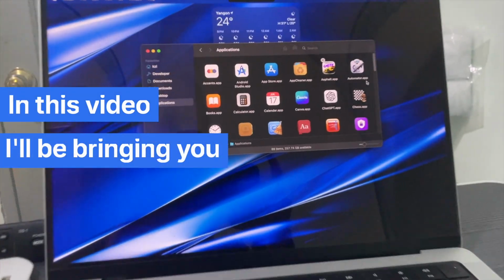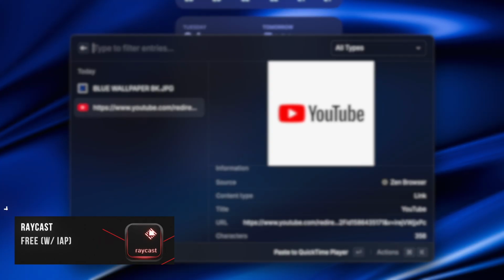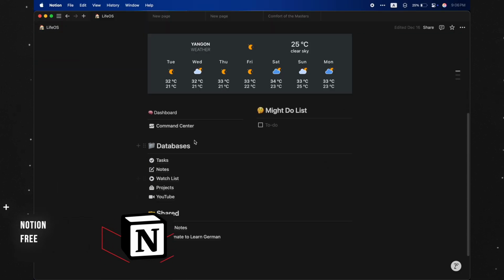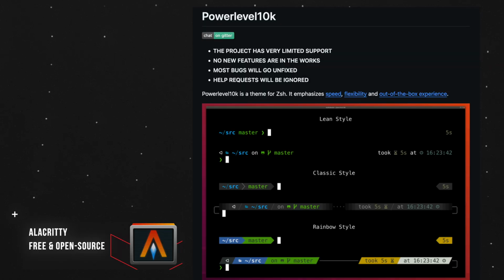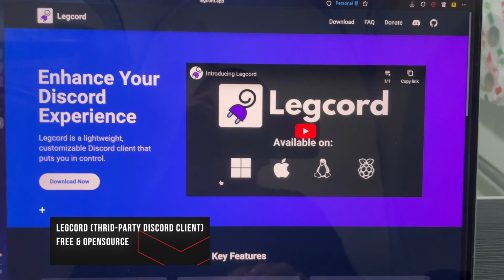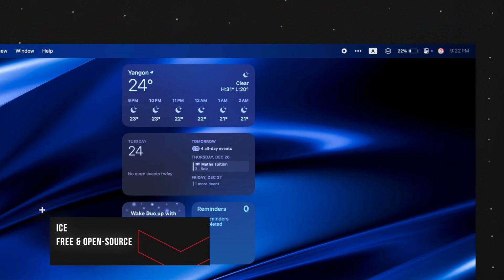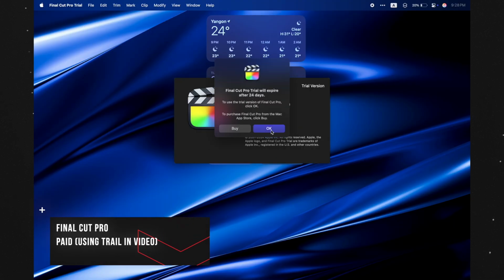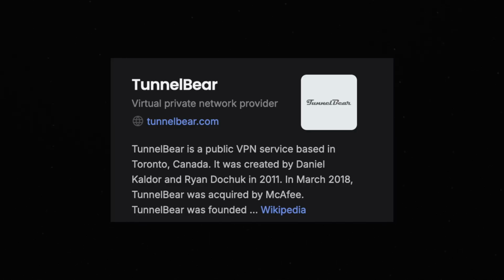My Favorite Mac Apps (2026)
Discover these amazing Mac apps that not only improves your productivity, but also makes the experience of using your Mac, a lot better! And these are completely free and are apps that I personally use on my Mac!

Apple Passwords (installed on all Macs and iPhones by default)

Apple Notes (installed on all Macs and iPhones by default)

Apple Reminders (installed on all Macs and iPhones by default)

Apple Mail (installed on all Macs and iPhones by default)

Games and Game Launchers

ℹ️ Recording Info:

Recorded On: iPhone 12 mini, 14" M1 Pro MacBook Pro

👀 Chapters:
00:00 Introduction
00:10 Raycast
01:11 Zen Browser
02:02 Orion Browser
02:10 Notion
02:19 Apple Reminders
02:30 Apple Calendar
02:39 Xcode
02:54 Alacritty
03:20 PyCharm CE
03:39 DevCleaner
03:59 Viber
04:14 Telegram
04:28 Legcord
04:44 Signal
05:03 Ice Menubar
05:21 TinkerTool
05:32 Shottr
06:03 KeyboardCleanTool
06:20 The Unarchiver
06:27 NeatDownloadManager
06:36 OnyX
06:41 Google Drive for Desktop
06:45 Final Cut Pro (Trail)
06:56 mInstaller
07:03 LosslessCut
07:14 Canva
07:18 Mythic
07:30 Prism Launcher

🎥 My Gear:

My MacBook

Screen Recorder: QuickTime Player (built-in to all Macs by default)

Made with ❤️, 🍀 and 🔋 in Burma.